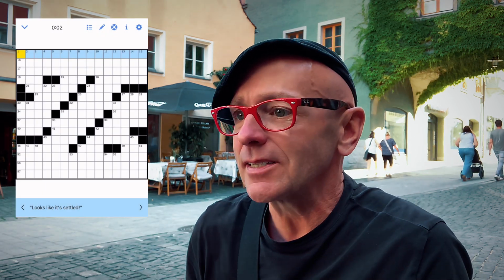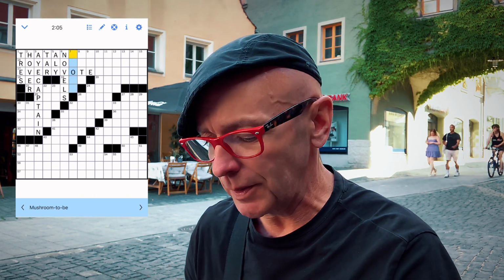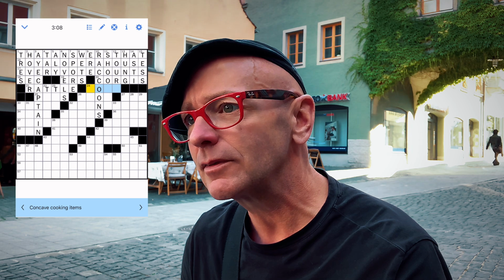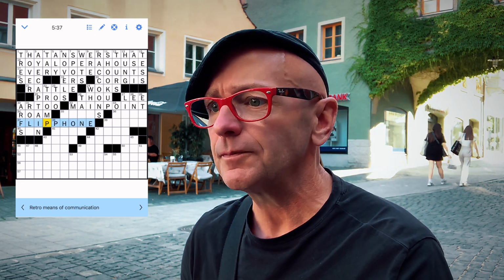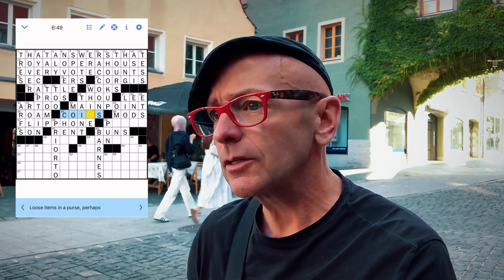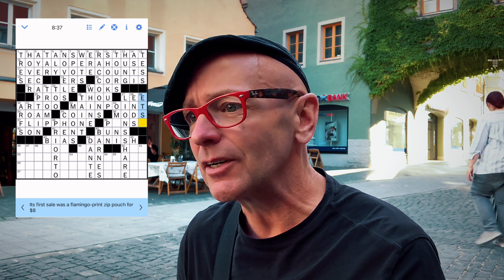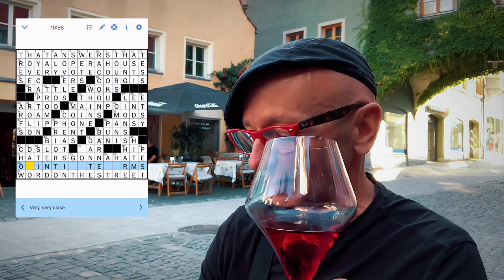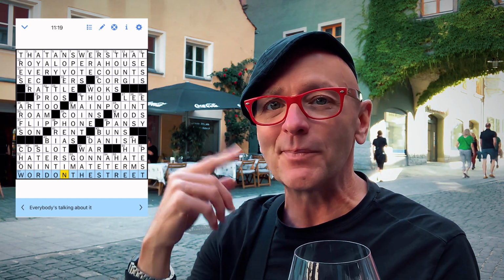Let's Solve Friday's NYT Crossword by Adrianne Baik and wine down at Taverne Kostas, North Bavaria!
Solve #1,041! Let's solve this grid together! It's a fun way to enjoy the New York Times Crossword and build solving skills simultaneously!

20 June 2025: Let’s Wine Down & do the NYT Crossword Together!

Cin-Cin!

christopher🍷

Do you like the channel? Consider being a paid "Super Solver" member and gaining access to exclusive forums and more!

ASMR? Can it make you witty? Clever? Let's find out and WINE DOWN with the NYT Crossword! 🍷

My name is Christopher, and I love the New York Times Crossword Puzzle. I have been doing it daily for over 30 years, and while I am certainly no Rex Parker, I love finishing them every day for that little dose of accomplishment. But then again, I also make my bed every day. So there’s always that, too.

But maybe you want to become a better crossword solver. Maybe you're a master solver and simply want to lord over simple minds such as mine. Either way, this is simply an opportunity to share the way I go about solving the New York Times Crossword Puzzle Sunday through Saturday each week. Use these videos as background noise if you wish, or leave a comment after scrutinizing my logic. Completely up to you. But I really enjoy doing the NYTX, and if you do, too, let's do the daily puzzle together. Cin-Cin! 🍸

Credits:

Keyboard Sound Effect by Sound Effect by u_a4gfvwagf1 from Pixabay

But maybe you want to become a better crossword solver. Maybe you're a master solver and simply want to lord over simple minds such as mine. Either way, this is simply an opportunity to share the way I go about solving the New York Times Crossword Puzzle Sunday thru Saturday each week. Use these videos as background noise if you wish, or leave a comment after scrutinizing my logic. Completely up to you. But I really enjoy doing the NYTX, and if you do, too, let's do the daily puzzle together. Cin-Cin! 🍸

Credits:

Crossword Puzzle Channel Image: Photo by BOOM via Pexels.com